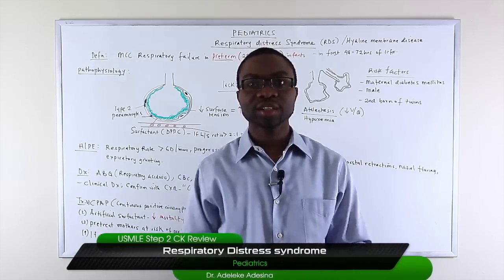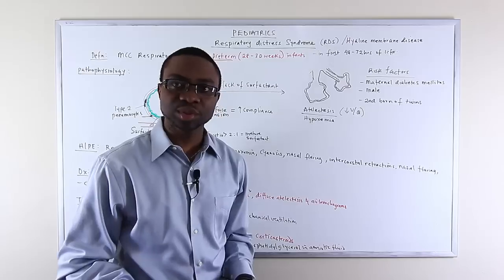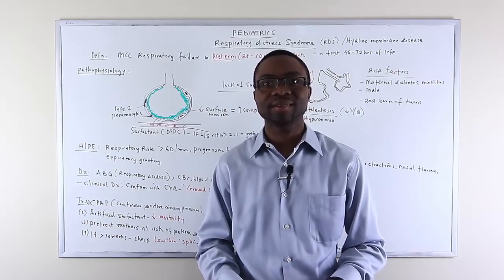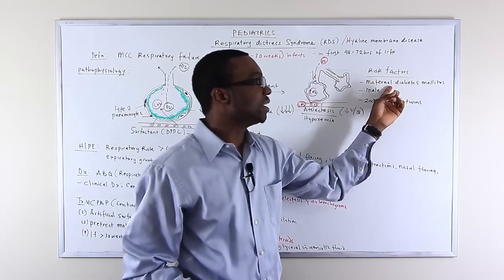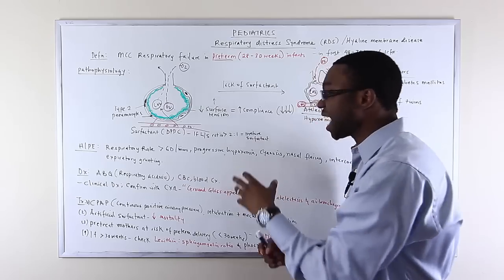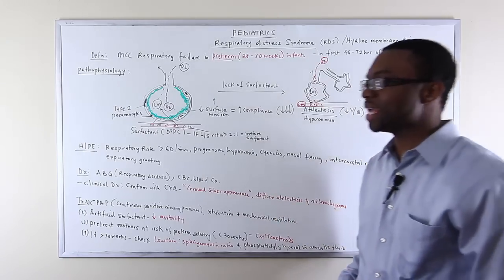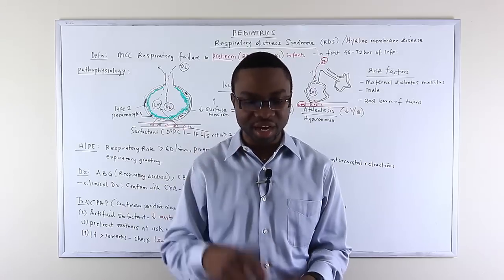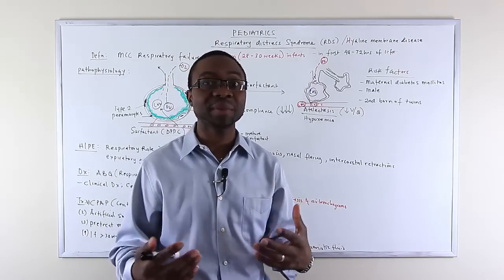Acute Respiratory Distress Syndrome- Pediatrics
This is the best online medical lectures site, providing high quality medical and nursing lectures for students across the globe. Our lectures are oversimplified for adequate learning, less memorization and proper understanding of difficult concept in clinical medicine.